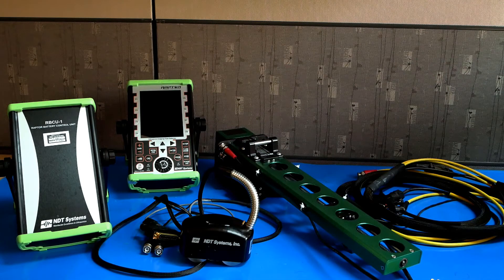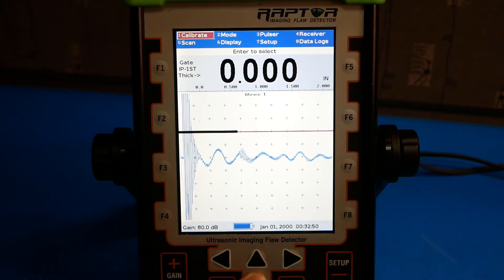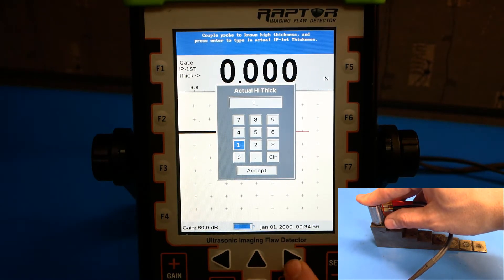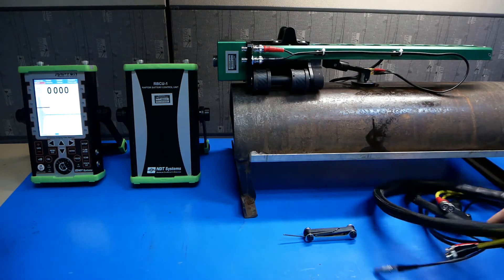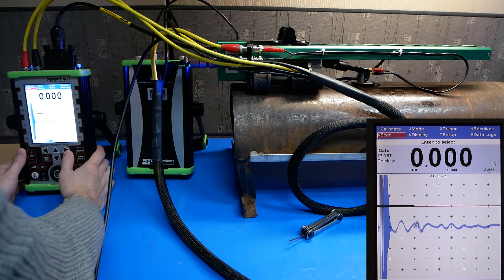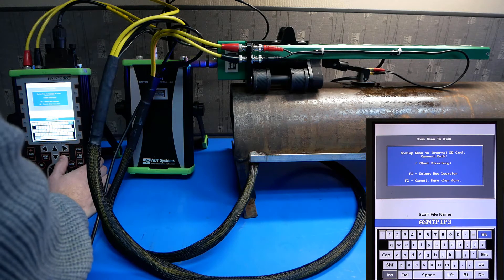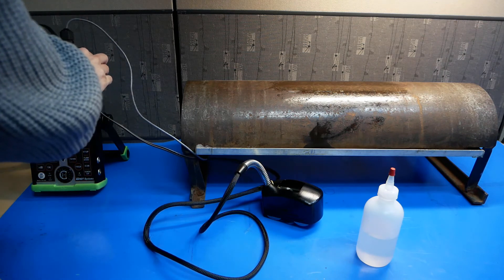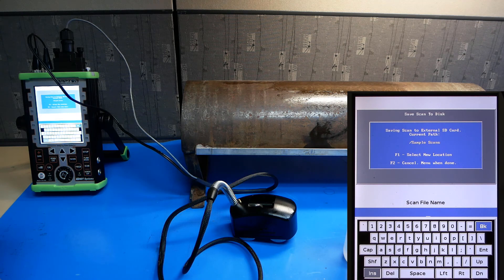Raptor Corrosion Inspection System Setup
This video will guide you on how to set up your Raptor CIS from NDT Systems.